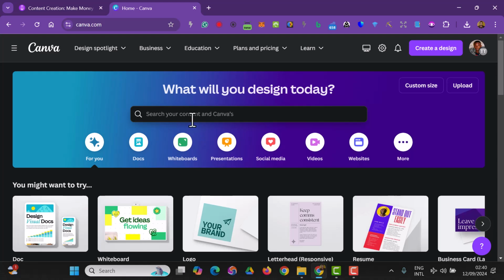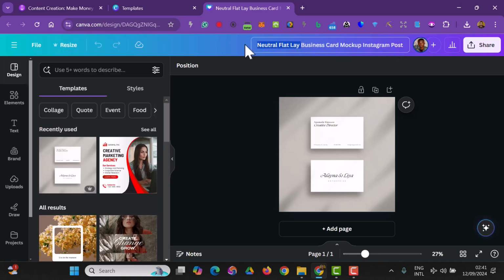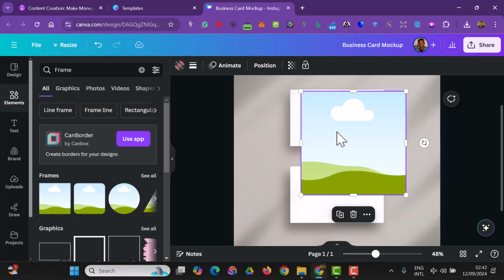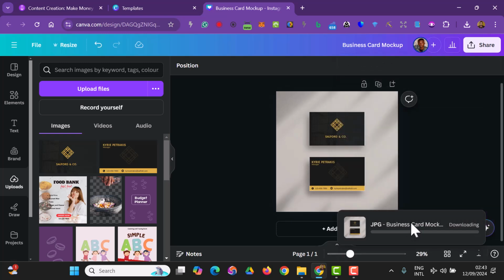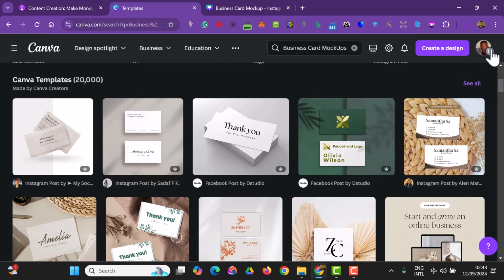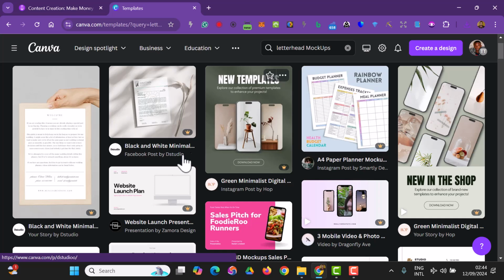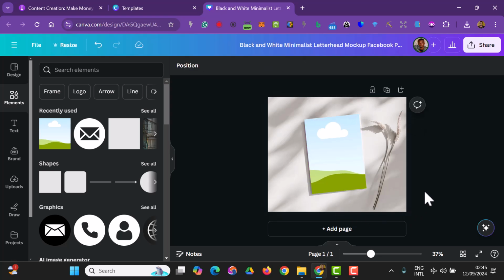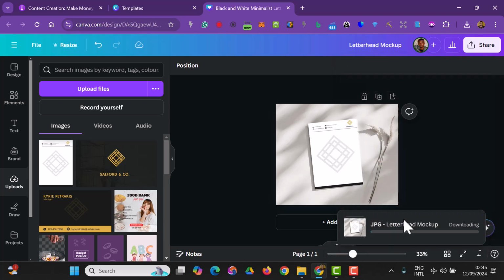Canva Mockups: STOP Your Brand Looking Fake (PRO Guide)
Let's be real: your flat designs are screaming "amateur." This is the definitive PRO Guide to Business Cards and Letterheads MockUps on Canva, and this is how you (STOP Your Brand Looking Fake) fast. If you're tired of your brand identity looking like a cheap sticker, this is the only tutorial you need.

This isn't just a "how-to" video; it's a design strategy. This video is your complete guide to Canva's best hidden feature: "Smart Mockups". We'll show you why this is the only way to create professional mockups fast.